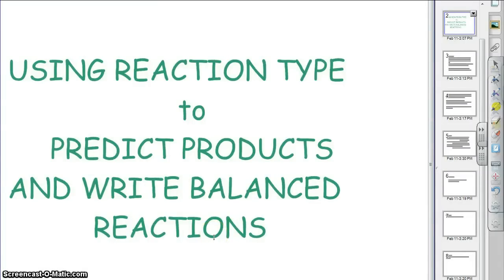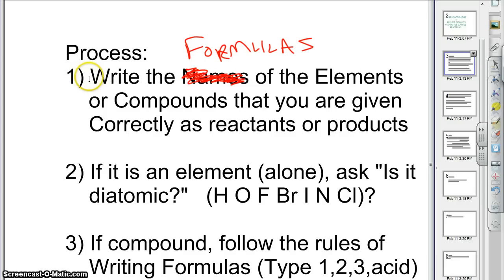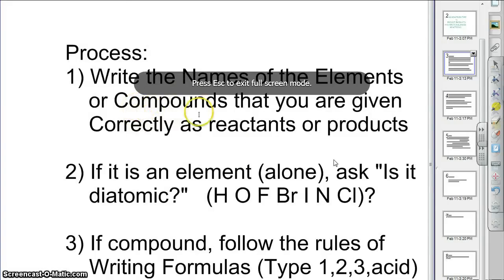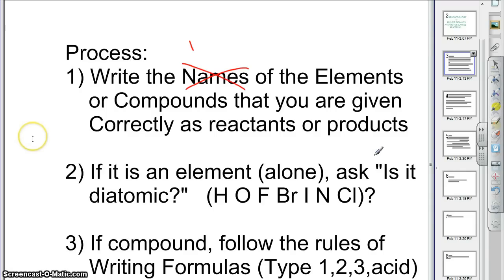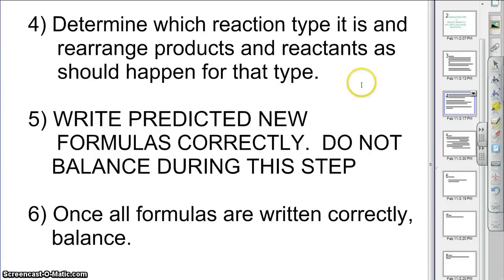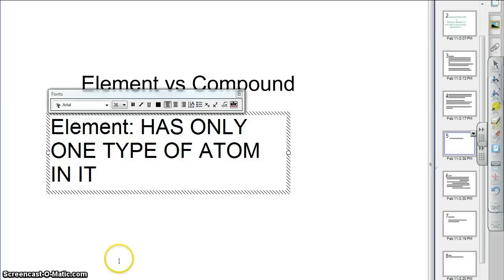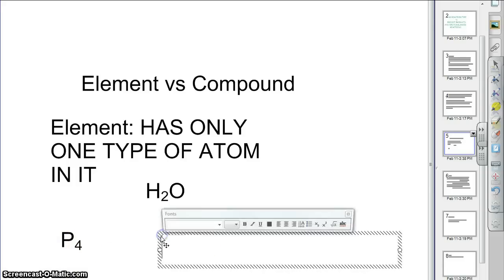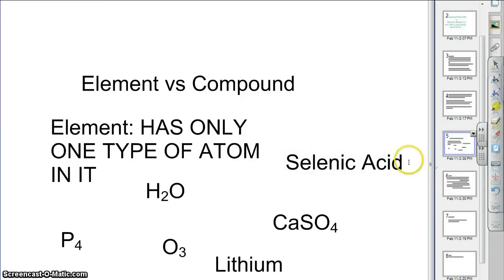Predicting what will happen in a chemical reaction: General Guidelines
How to predict products and write balanced reactions by using reaction type and using formulas:  An outline.  Examples NOT given.  See several other videos for examples.